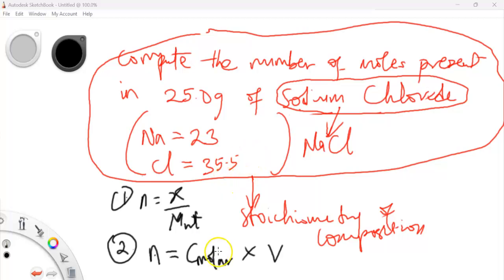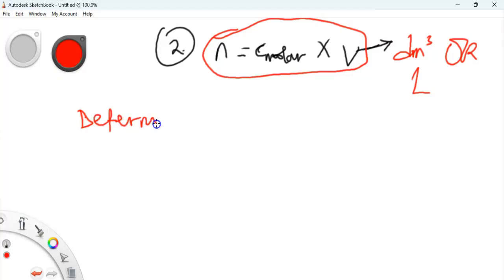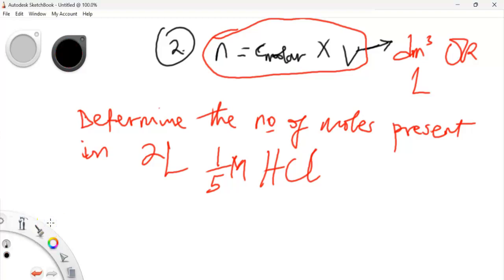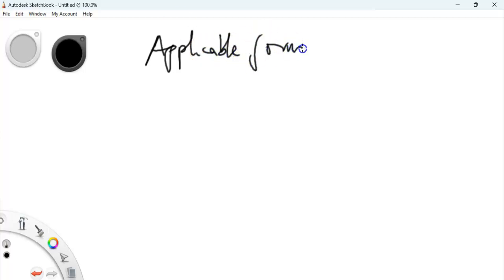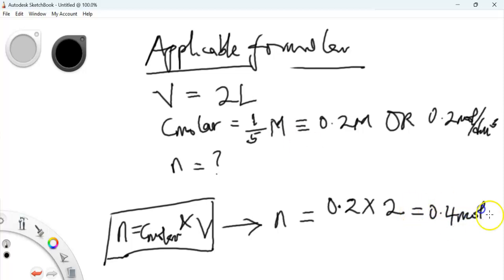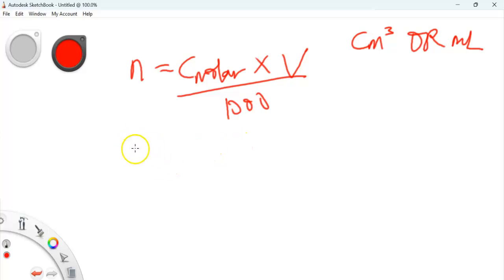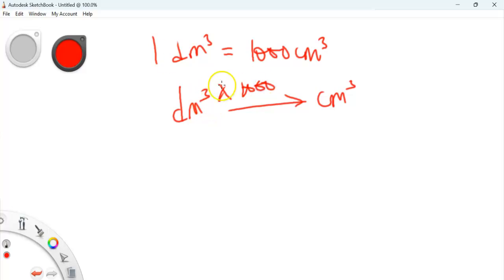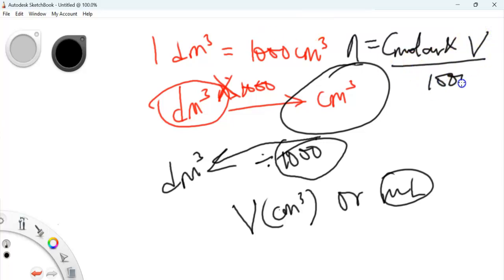(Part 3) How to Stoichiometry as a beginner in Chemistry